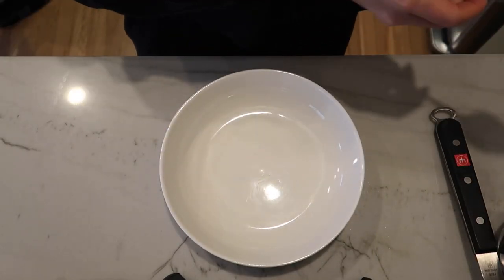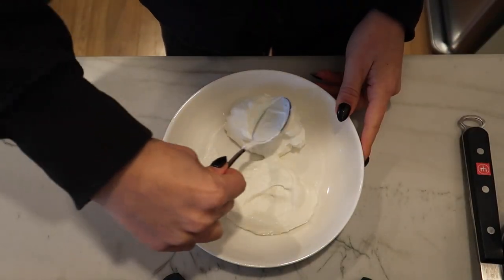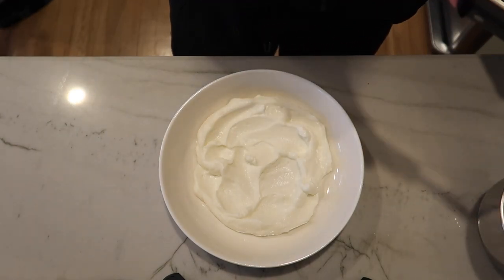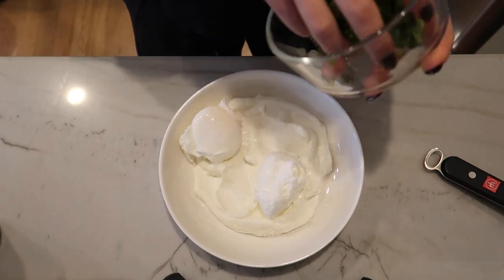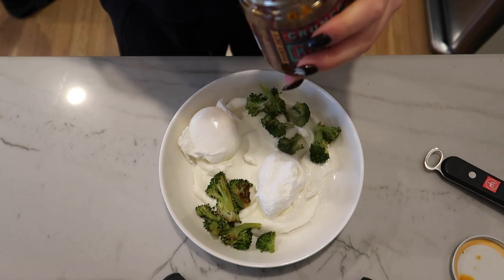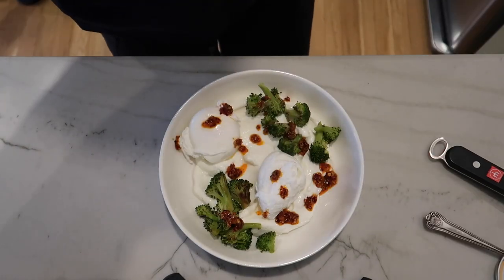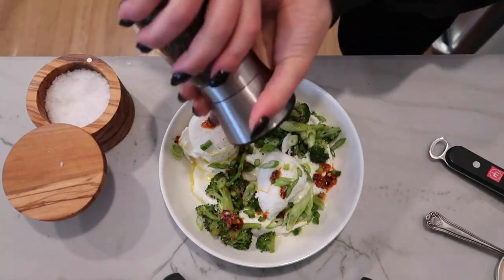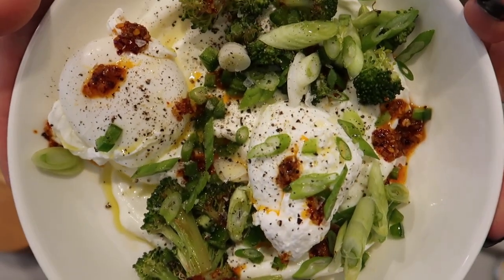vlog...how to cook turkish eggs (my favorite breakfast!!)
hey everyone! fun and short video today cooking a breakfast you may have never heard of, turkish eggs. it is a simple, delicious, and healthy take on breakfast foods -- especially yogurt and eggs. see you all soon -- i have a super fun decor video coming for you in a few weeks!

xx,
Lucy